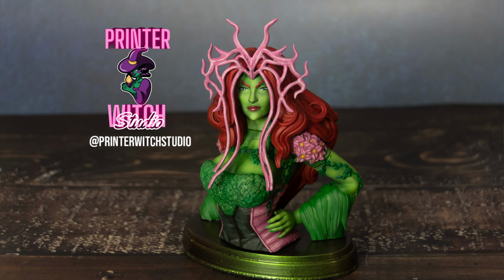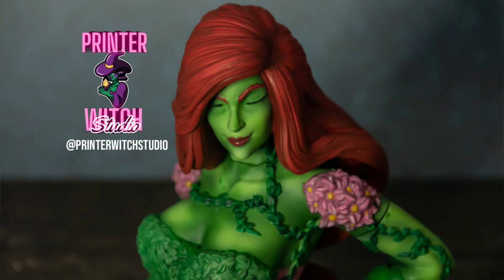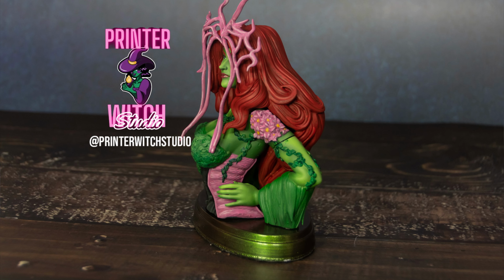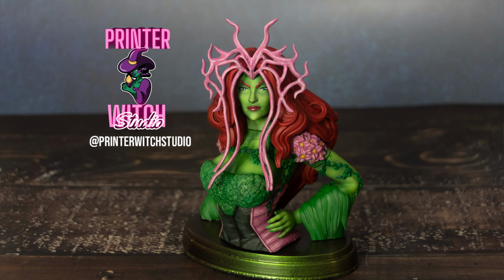Best Group Of Painterers and Printerers | Groundeffected.com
Every month In our discord we hold an artist of the month competition, and the competition Is definitely heating up.